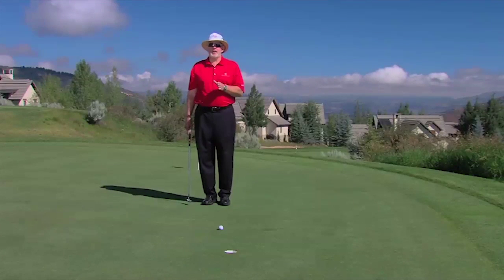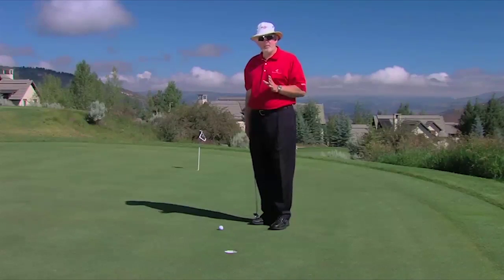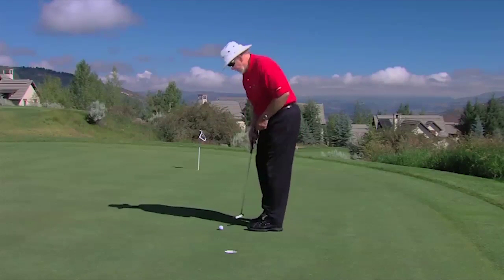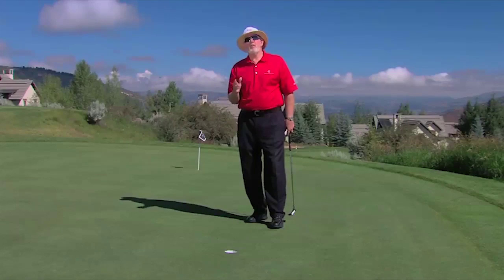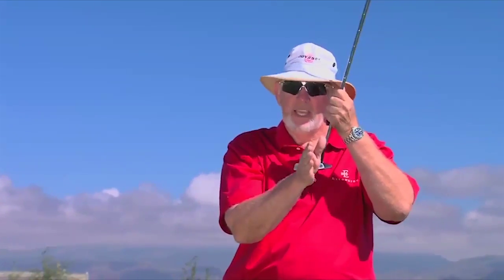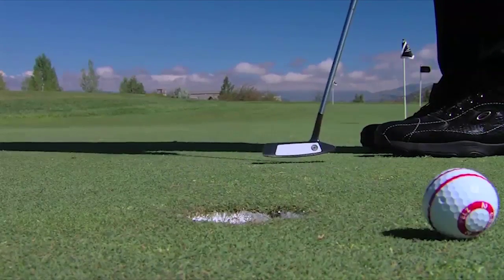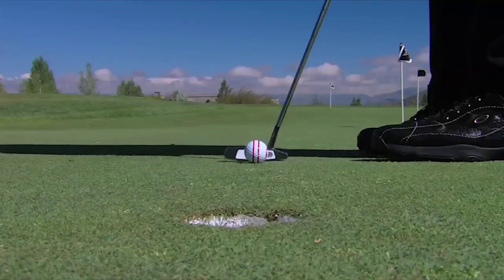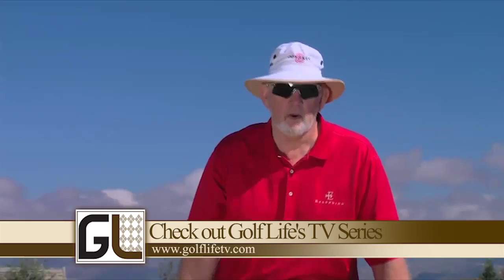Putt Better using Odyssey Putter with Dave Pelz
Learn some putting advice from legendary Short Game Guru Dave Pelz.  This golf tip focuses around putting alignment and how to read the golf ball off the face of your putter.